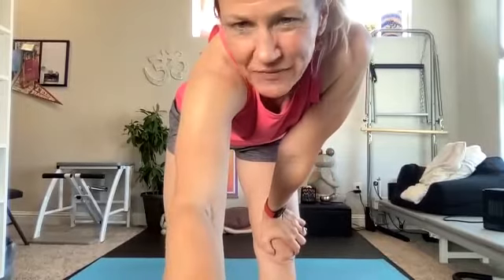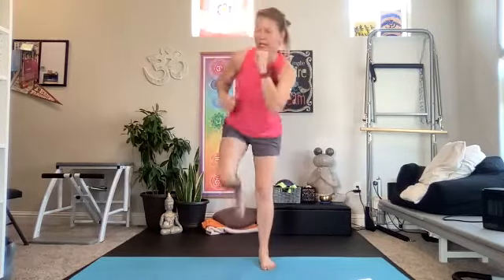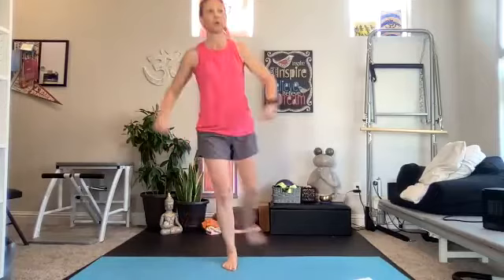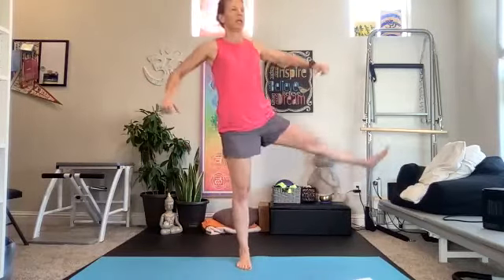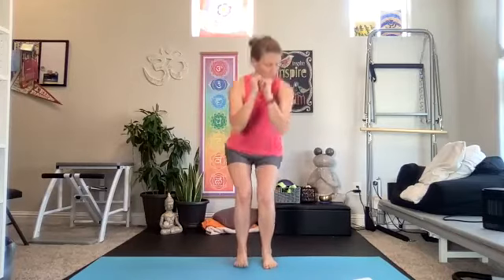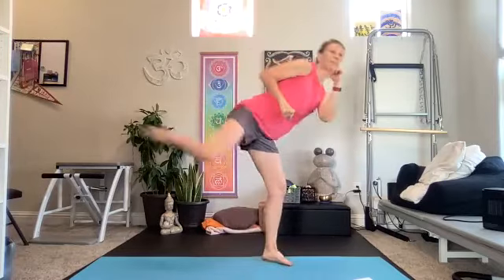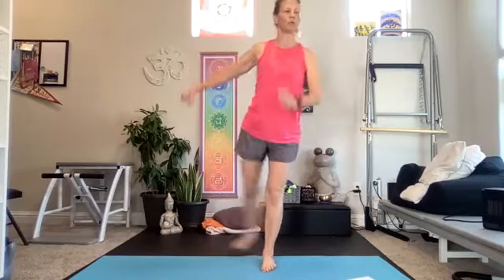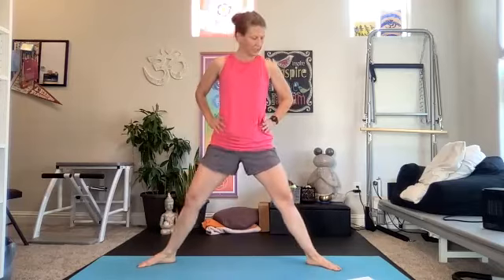VFit Studio Lower Body Lift Express - 12/9/21